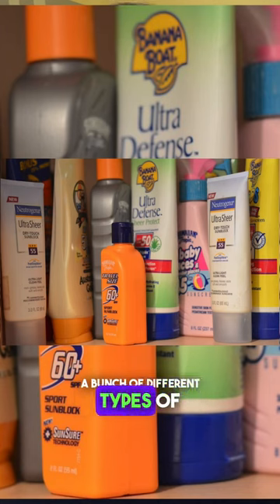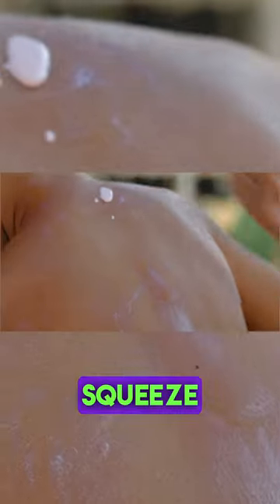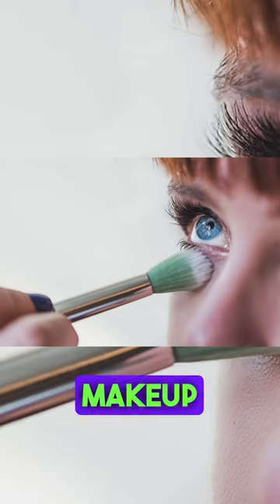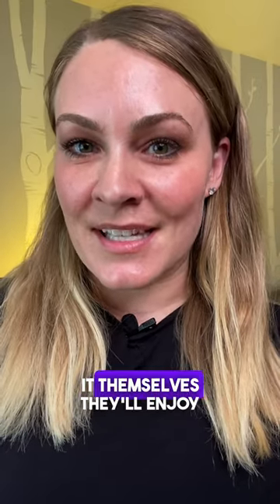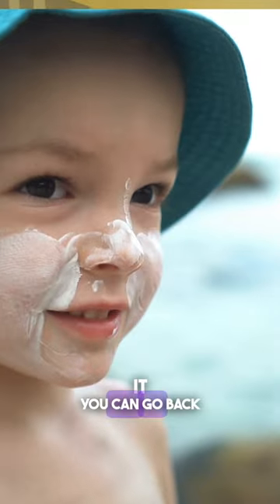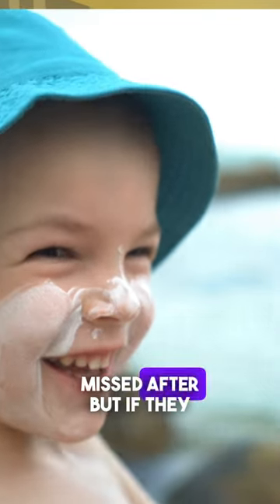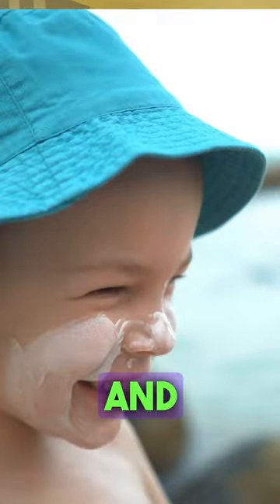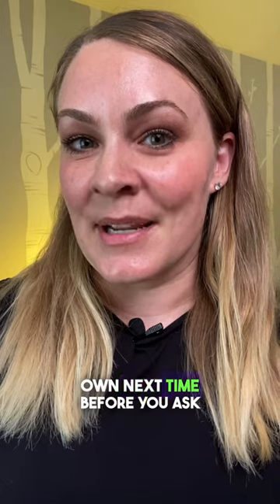Applying Sunscreen to Toddlers: An Easy HACK!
The risks associated with sunburn in children. Sunburn not only causes immediate pain and discomfort but can also have long-term consequences, including an increased risk of skin cancer and premature aging."

The first line of defense against sunburn is protective clothing, sunscreen is the next line of defense

When selecting sunscreen for your child, opt for a broad-spectrum sunscreen with an SPF of 30 or higher.

Look for child-friendly formulations and ingredients that are gentle on their delicate skin. These are mineral based sunscreen

The best choices for kids are what’s called INORGANIC ingredients Zinc oxide and titanium dioxide, avoiding ORGANIC constituents called oxybenzone, avobenzone

Some popular and highly recommended sunscreen brands for children include Neutrogena Pure & Free Baby Sunscreen, Aveeno Baby Continuous Protection Zinc Oxide Sunscreen, and Thinkbaby Safe Sunscreen
The Teaspoon rule” 1 teaspoon face and neck, 2 teaspoons back and abdomen, 1 teaspoon for each arm and 2 teaspoons for each leg. Total: 9 teaspoons per application!

Timing: recommended apply 15-30 minutes before acitivity in the sun to allow to absorption

Reapplicaiton after swimming and every 2 hours if not in the water

Beyond sunscreen, dressing your child appropriately is key. Opt for lightweight, long-sleeved shirts and pants made from tightly woven fabrics. Don't forget a wide-brimmed hat to protect their face, neck, and ears. And sunglasses with UV protection help shield their eyes from harmful rays."

In addition to sunscreen and clothing, there are other measures you can take to protect your child from the sun. Seek shade during peak sun hours, typically between 10 a.m. and 4 p.m. Use umbrellas, canopies, or sun shades when spending time outdoors. These provide extra protection against harmful UV rays.

Teaching children about sun safety is crucial. Find engaging ways to educate them about the importance of sun protection, such as through games, activities, or songs. Remember, leading by example and ensuring parental supervision are essential in establishing good sun protection habits

We have found that allowing them to play with sunscreens, sticks lotions and apply themselves allows them to enjoy this process more and even ask to put on sunscreen instead of fighting us!